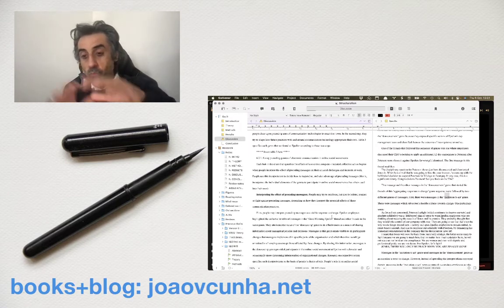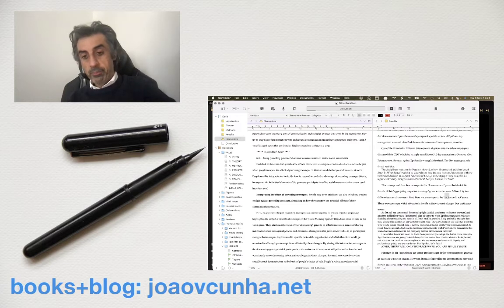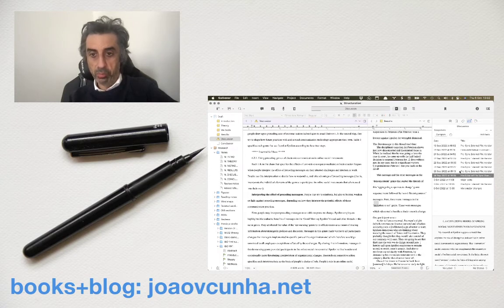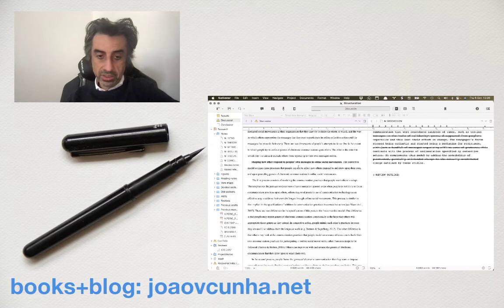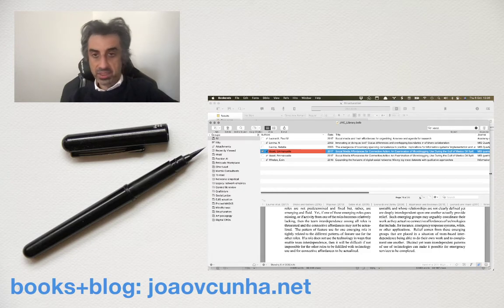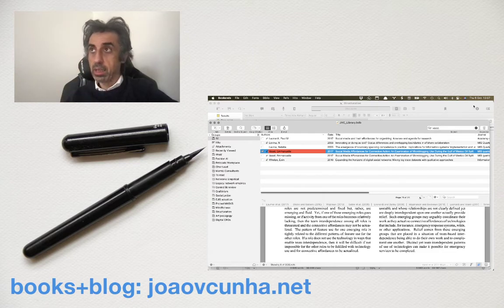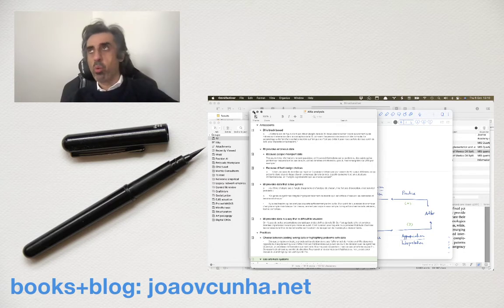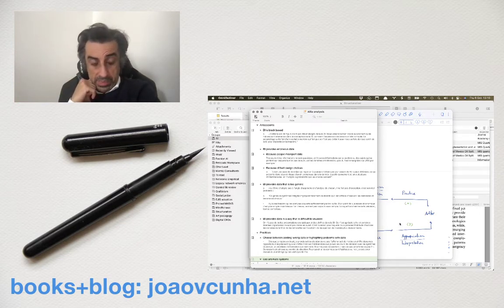The apps that I use to write from iPhone / iPad and a bit on how to escape binge writing at the end.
Mac screen is in lower resolution because I am showing raw data in some documents.